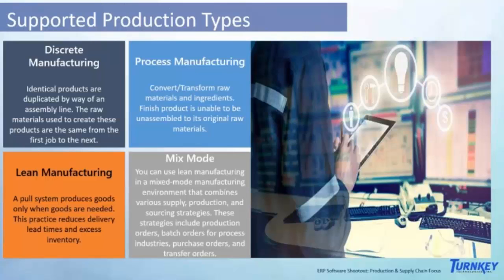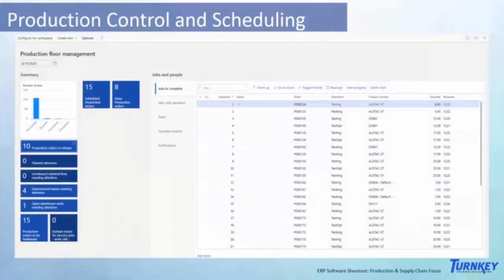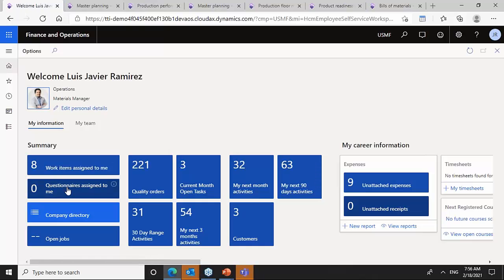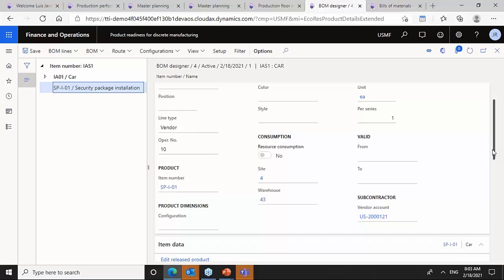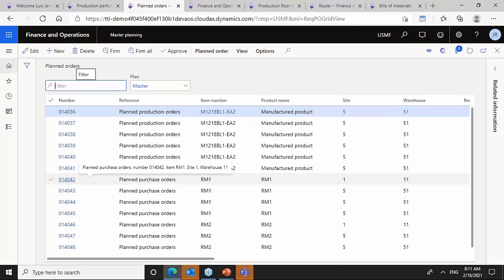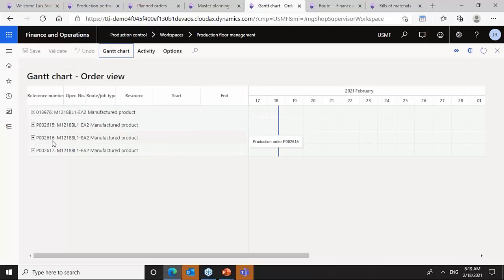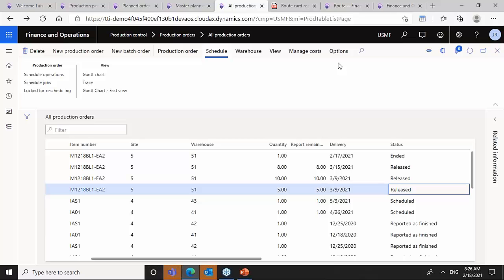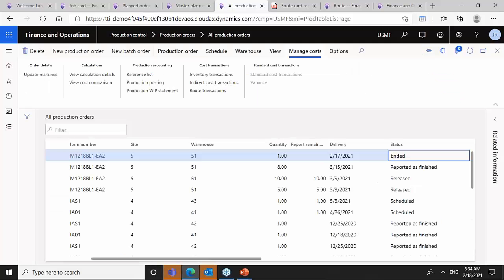ERP Software Shootout Manufacturing Focus: Microsoft Dynamics 365 Finance & Supply Chain Management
Learn about the manufacturing capabilities in Microsoft Dynamics 365 Finance & Supply Chain Management from Javier Ramirez, Dynamics 365 Team Lead at Turnkey Technologies.

Got questions?